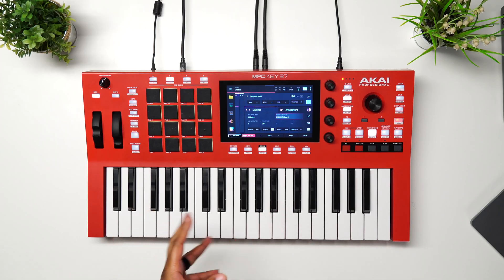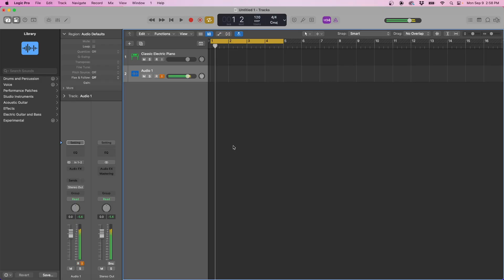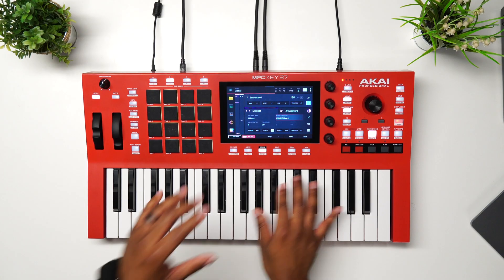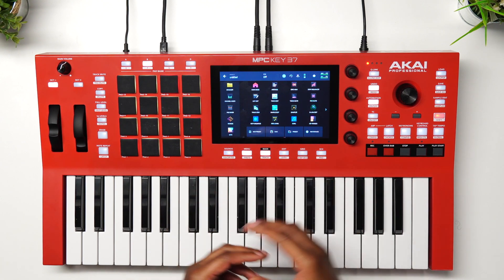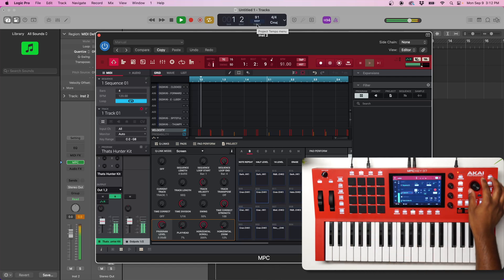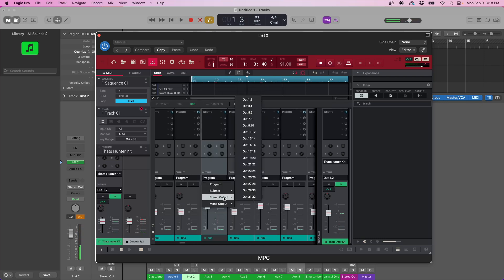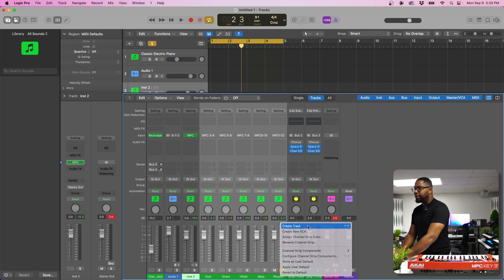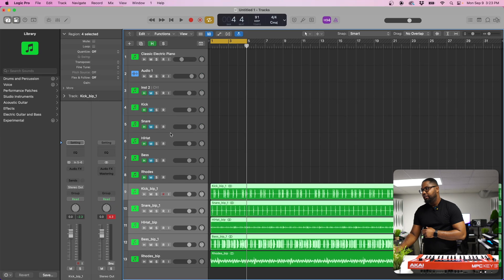MPC Key 37 x Logic Pro 11 | Connect MPC to Logic Pro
How to connect MPC to Logic Pro. How to sync MPC Key 37 with Logic Pro 11. Connect MPC to Logic.

FREE PACKS!!!

Chapters:
0:00 - Audio from MPC to Logic Pro 11
4:02 - Control Logic Pro 11 from MPC (MIDI)
6:05 - MPC DAW x Logic Pro 11
10:47 - Get the Stems from MPC to Logic Pro 11